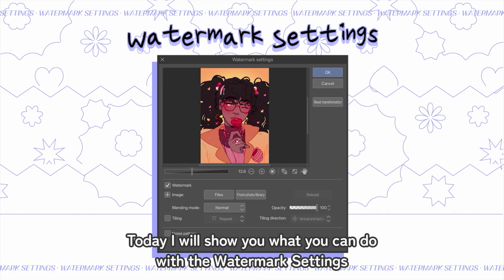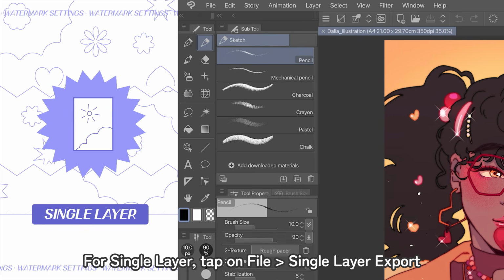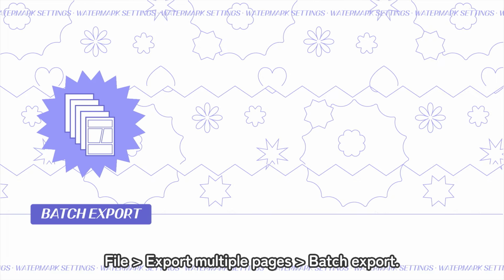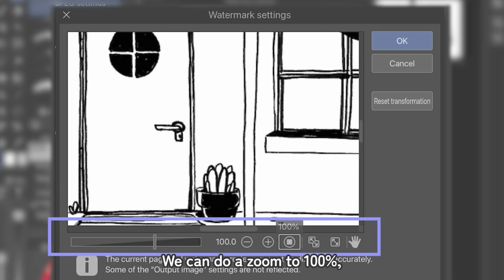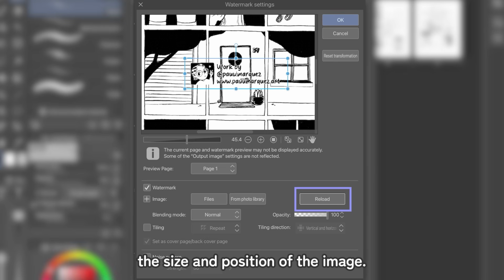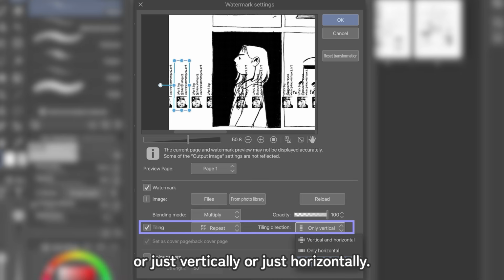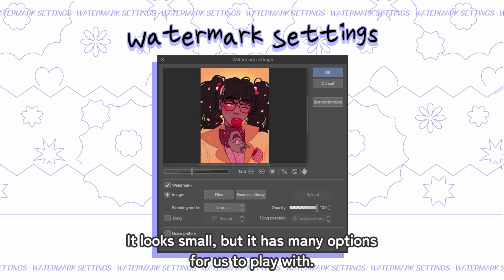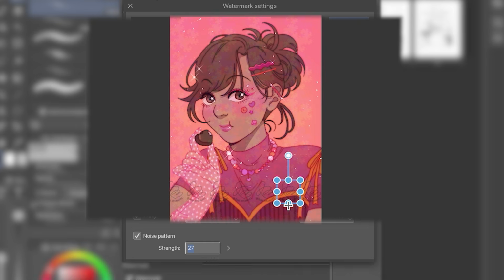Watermarks and Noise Patterns to Protect your Work with Pauu | Clip Studio Paint Recommended Feature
In this video, Pauu Marquez introduces functions and settings you can use to add your own watermark and Noise Patterns to your work. While offering various design examples and explaining usable file formats, Pauu Marquez goes into depth on how to add your watermark to your finished creations in different ways and patterns, whether it is a single layer, a timelapse, or multiple pages.

Find out more about the Batch Process tool in the article below.

0:00 Introduction
0:45 Export Settings
2:02 Watermark Settings
5:09 Noise Pattern
5:59 Ending